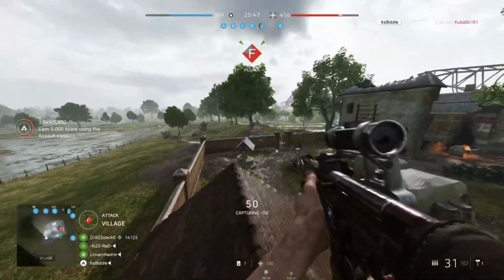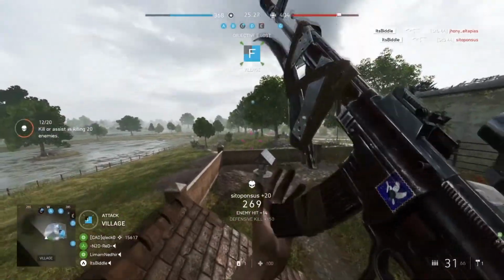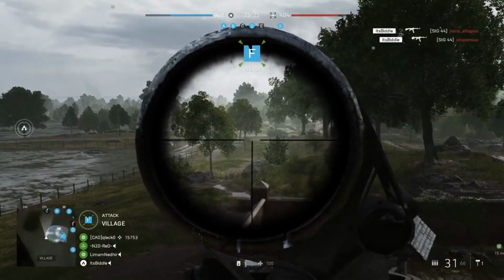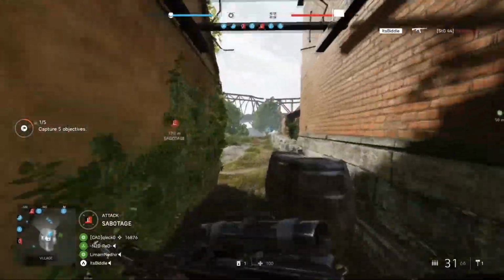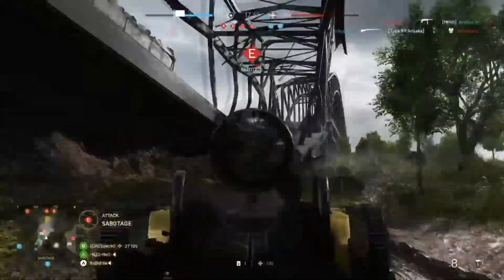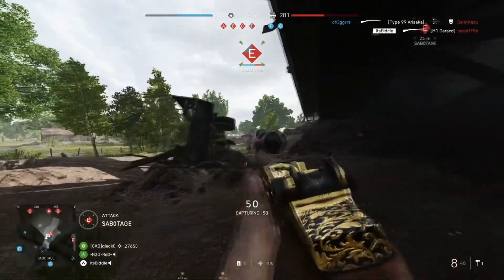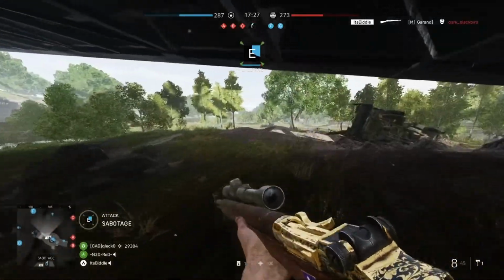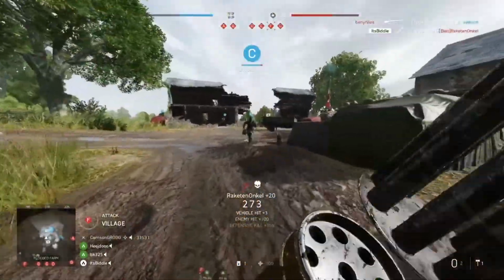Battlefield 5 ASSAULT Class Guide!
New to Battlefield 5? Not sure what the assault class is or how best to play it? Then check out this video for a complete breakdown on how to utilize this class on the battlefield, from class role, to recommended perks, gadgets, and all the way to the best weapons to use!

🔴Battlefield 5 ASSAULT Class Guide Chapters🔴
0:00 Intro
0:19 Assault Class Role
0:58 Perks
2:15 Weapons
3:18 Gadgets

KEY POINTS
Role- destroy & harrass enemy vehicles

Perks
Light Infantry
-Find more ammo from killed players
-Regain more health compared to other roles

Vehicle Buster
-Damaging vehicles spots them
-Destroying vehicles grants extra requistion)

WEAPONS
Assult rifle (stg / m1907sf)
Semi auto rifles (turner smle)

GADGETS
Launchers-
Panzerfaust / M1A1 Bazooka / PIAT

Anti-Air
Fliegerfaust

NEW TO BATTLEFIELD? Check out these playlists to help you get started